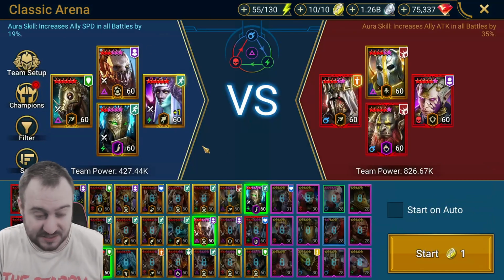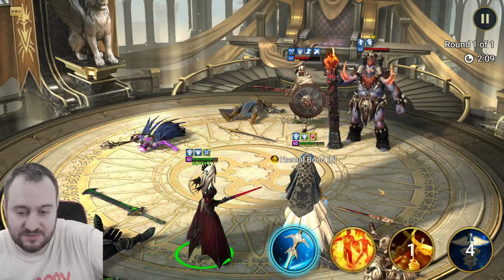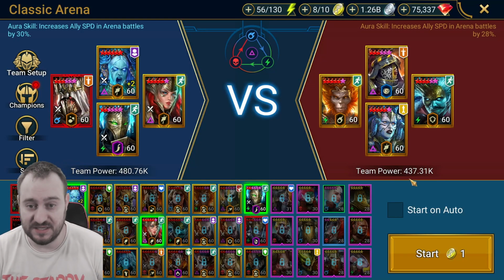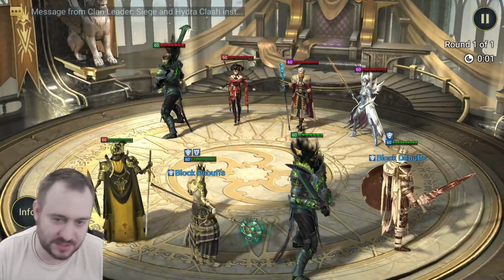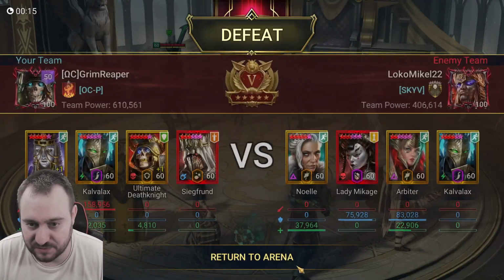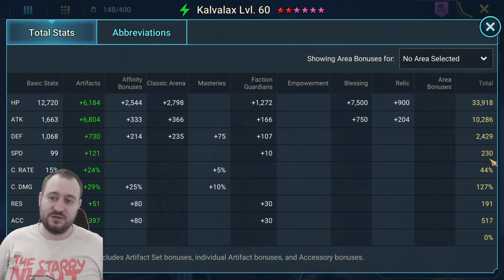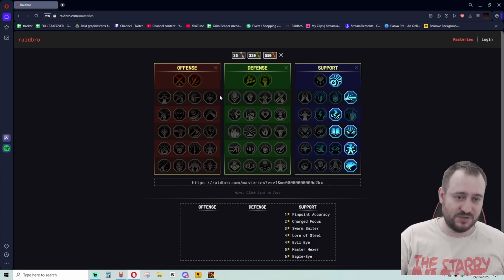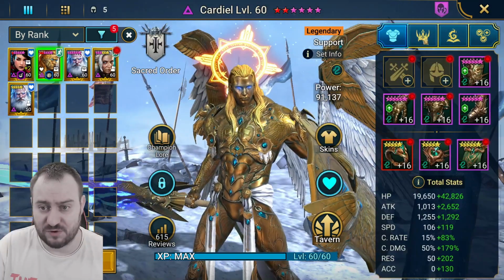CRAZY NEW META & HOW COUNTER IT!! | Raid: Shadow Legends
00:00 intro
03:08 KALVALAX KIT
05:55 ARENA SHOWCASE
28:09 KALVALAX BUILD

Become part of the community or find information on takeovers in discord
FREE Coaching sessions & Champion regear (MONTHLY) for Twitch subscribers (PRIME INCLUDED)

Song: Energetic Particles
Song: To The Lights
Song: Pistachios
Artist: Kia
Song: Trinity
Artist: Kia
Song: Ice Cream Truck
Artist: Kia
Song: Bike Box
Artist: Kia